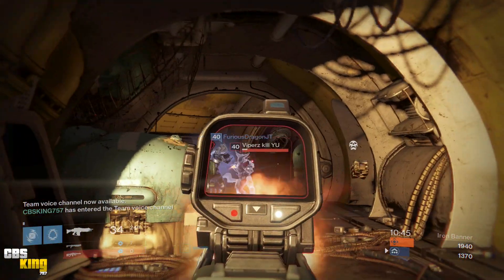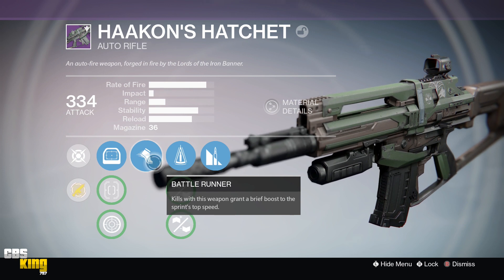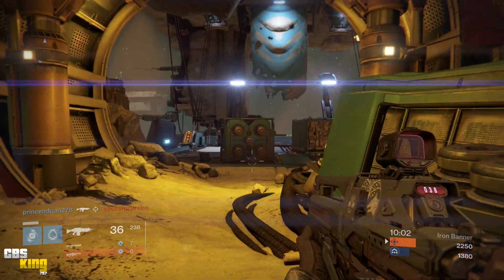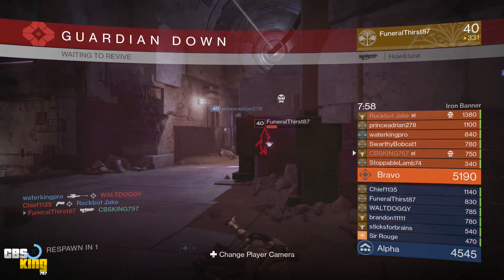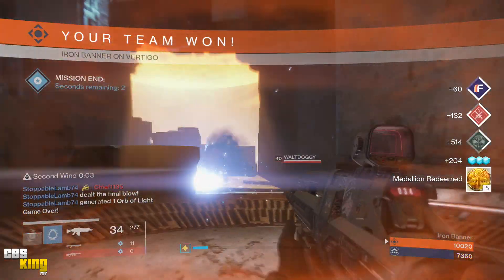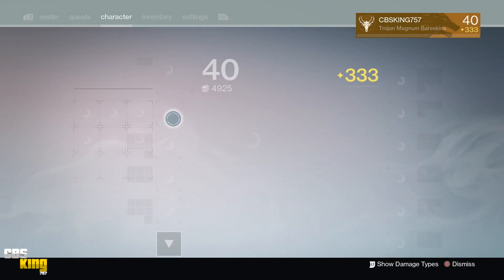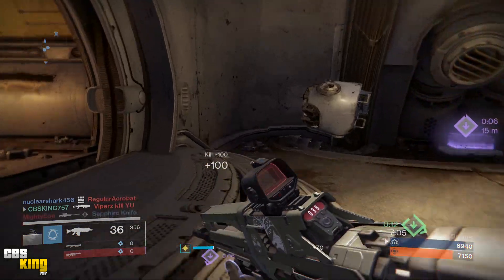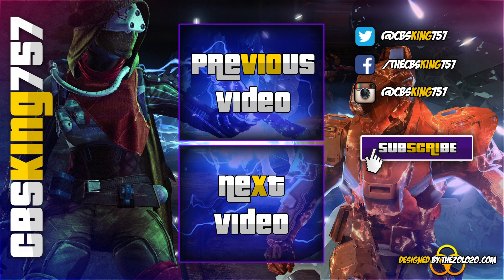★ Destiny - "HAAKONS HATCHET LEGENDARY AUTO RIFLE REVIEW" "APRIL UPDATE 2.2 DESTINY GAMEPLAY REVIEW"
THIS IS THE HAAKONS HATCHET LEGENDARY AUTO RIFLE REVIEW FOR THE IRON BANNER EXCLUSIVE AUTO RIFLE THAT CAN DROP AT AS HIGH AS 335 LIGHT LEVEL. THIS IS A REVIEW / GAMEPLAY REVIEW.

GAMEPLAY REVIEW STARTS AT 4:06

★ Destiny - "HAAKONS HATCHET LEGENDARY AUTO RIFLE REVIEW" "APRIL UPDATE 2.2 DESTINY GAMEPLAY REVIEW" CBSKING757

COUNT - 9374